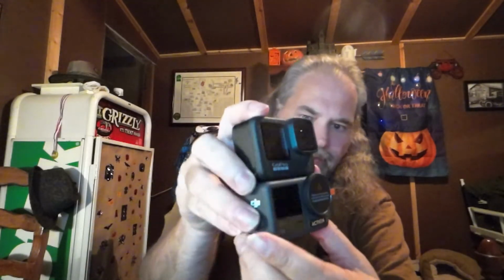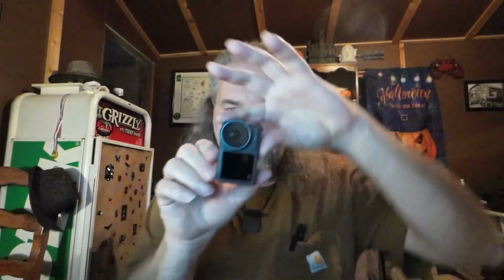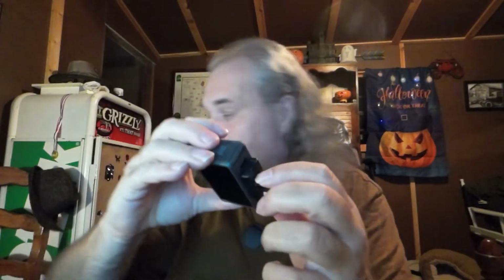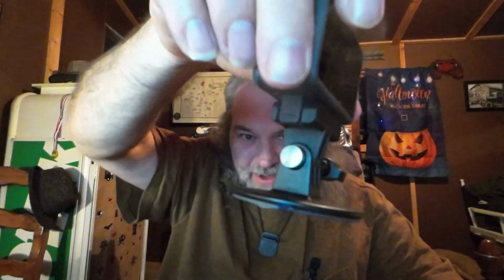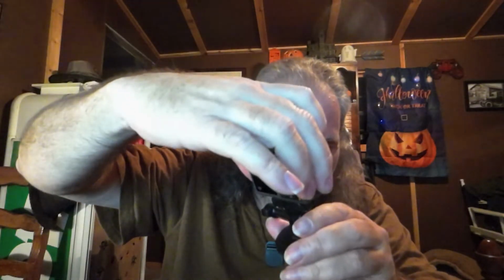DJI Osmo action 3 unboxing Part 1